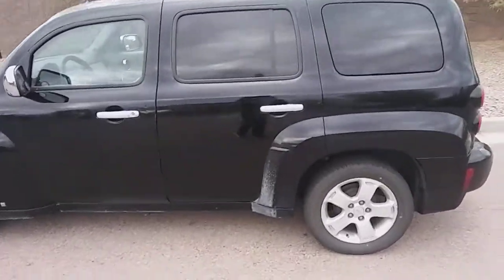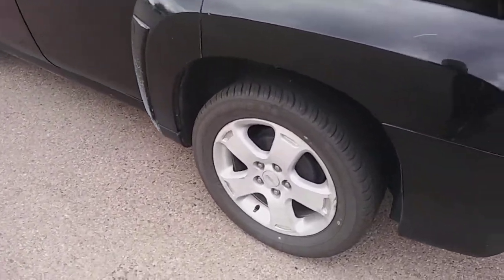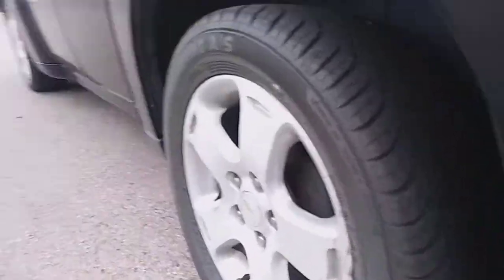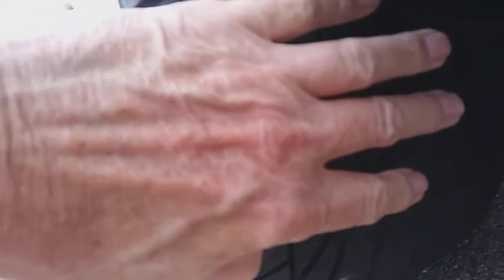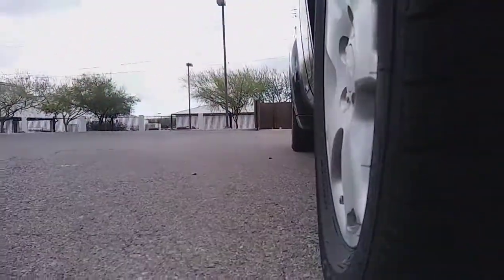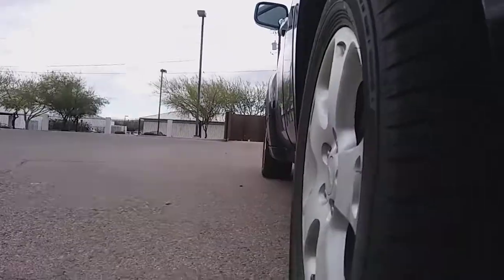Bad discovery: My 2nd car has damage-Full time van life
Discovered problems with my economy car-Tires are wearing down to bald spots-Possible bent axle.